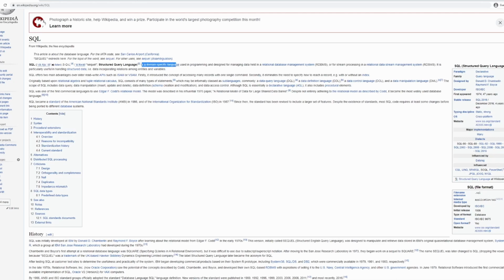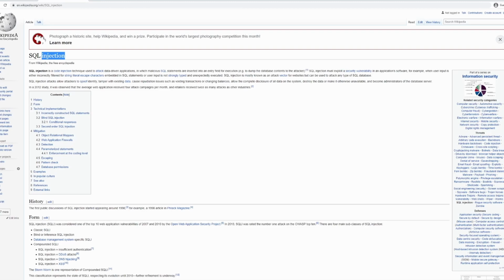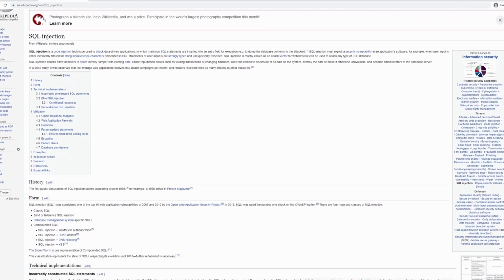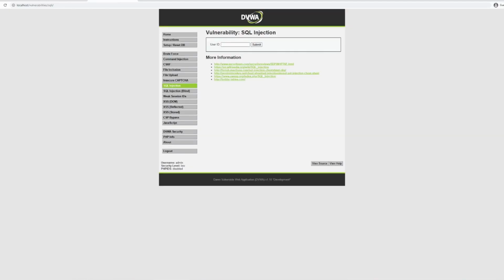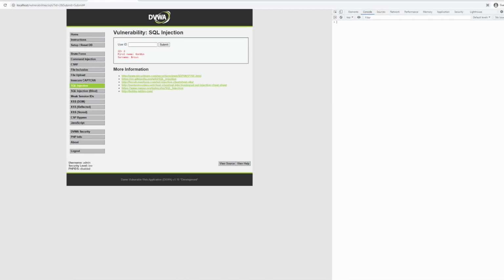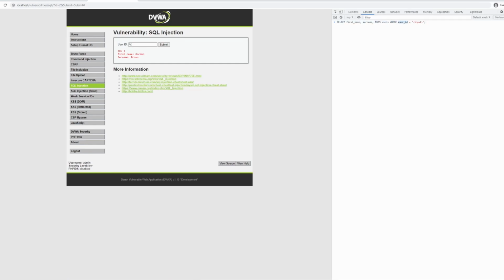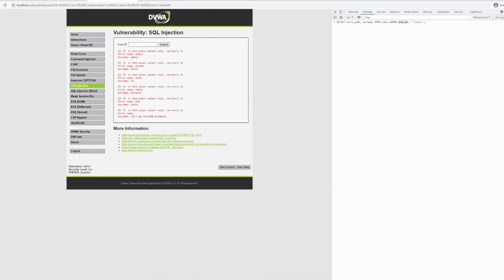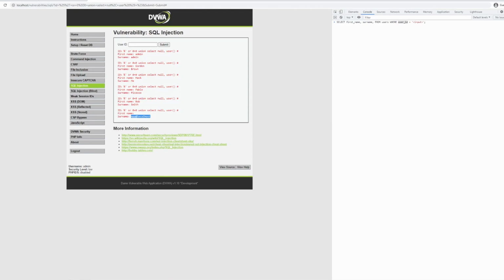SQL Injection Explained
SQL injection occurs when a SQL interpreter is vulnerable to commands being passed to it by an end user. SQL Injection occurs against a large number of databases that use SQL as a query language: MySQL, SQLite, PostgreSQL, Oracle, Microsoft SQL Server, etc.

In this video learn how and why SQL injection works as a method of attacking SQL databases, how to perform SQL injection, and what type of data can be accessed via SQL injection attacks.